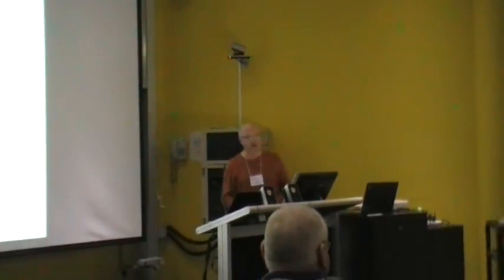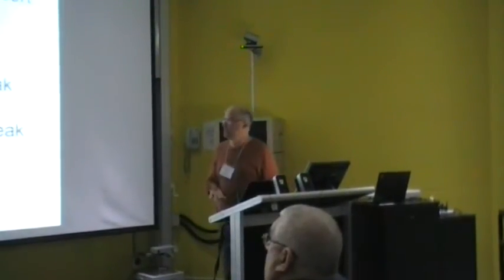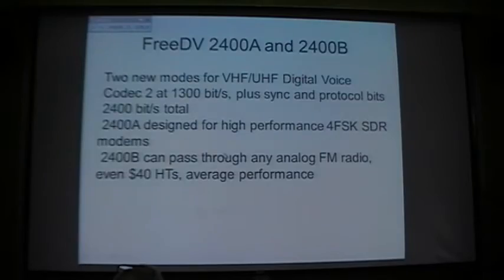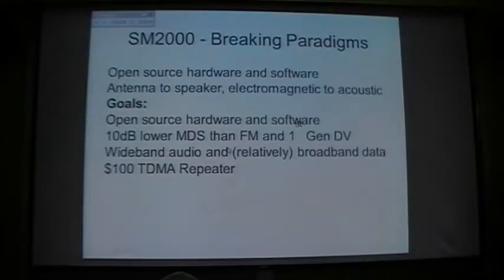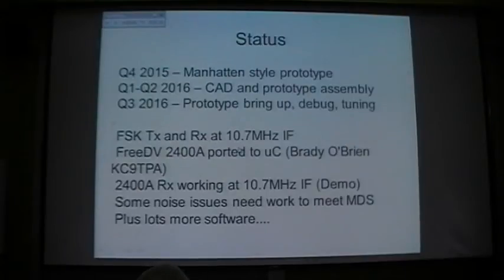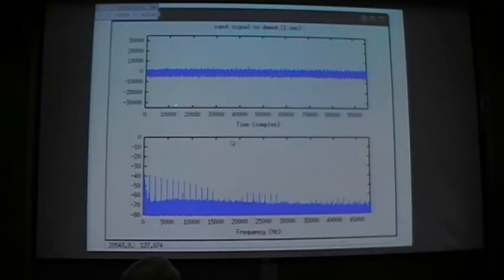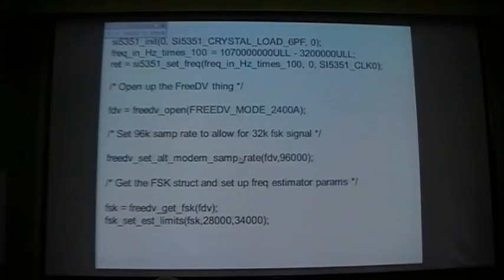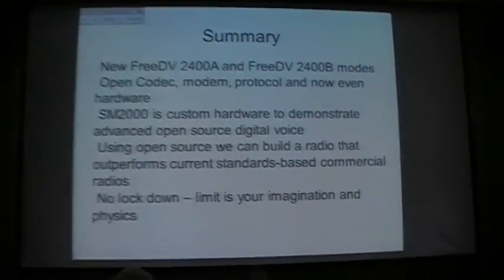FreeDV SM2000 Presentation at Gippstech 2016 by David Rowe VK5DGR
Thanks to David Rowe VK5DGR and Peter Freeman VK3PF for allowing me to video record David's second presentation at Gippstech on the VHF SDR - SM2000 with embedded FreeDV.

This presentation was given at the annual Gippstech VHF and Above & Weak Signal Conference held on July 9 & 10, 2016 in Churchill Victoria, Australia.